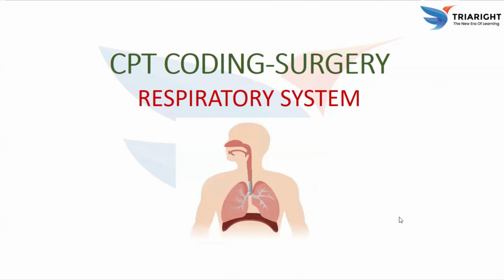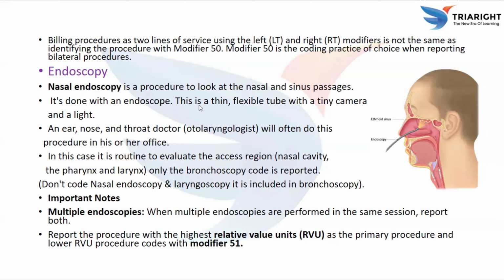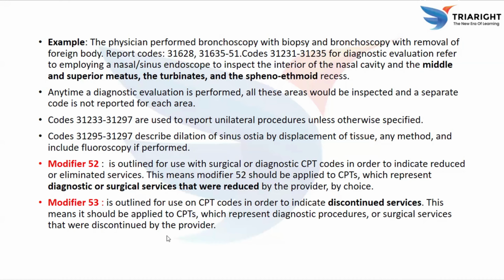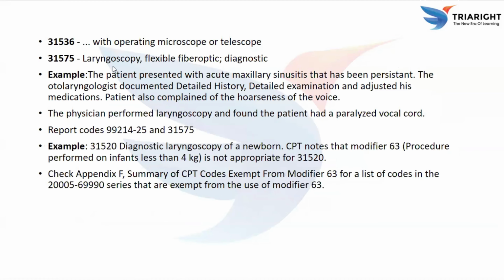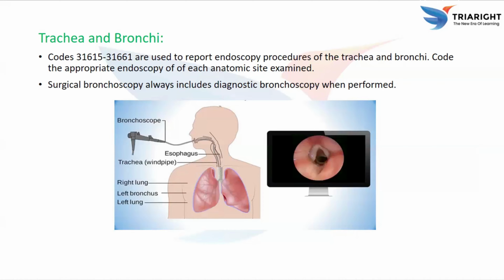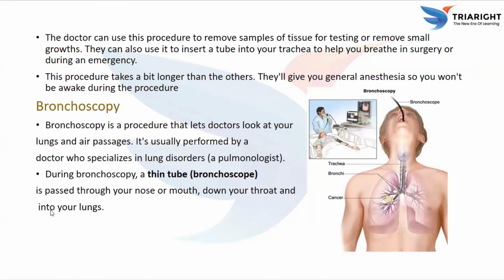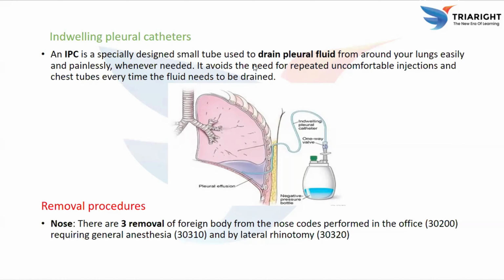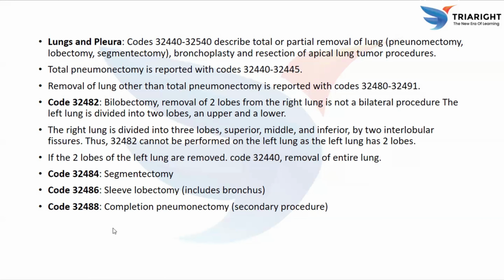SURGERY RS(RESPIRATORY SYSTEM)PART- 2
📘 SURGERY – RS (Respiratory System)
This video explains Surgery of the Respiratory System (RS) in a clear, structured, and exam-oriented manner. The lecture focuses on surgical anatomy, clinical correlations, and common respiratory surgical conditions involving the lungs, pleura, trachea, and chest wall.

This course is designed to help students understand respiratory surgery concepts easily, making it highly useful for exam preparation, clinical practice, and viva discussions.

🎯 Who this course is for:
• Medical & Surgical Exam Aspirants

📚 What you’ll learn:
• Respiratory Surgical Anatomy
• Thoracic & Respiratory Surgical Concepts
• Clinical Correlations
• Exam-Focused Explanations
🔍 Hashtags (SEO Optimized)